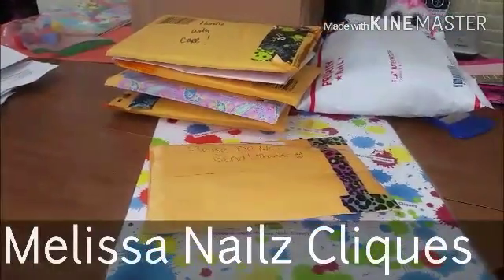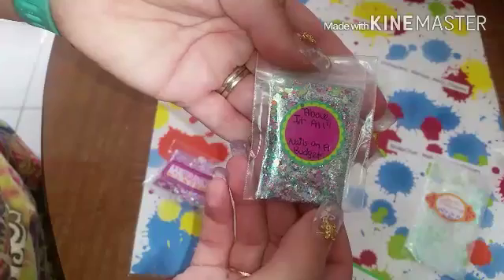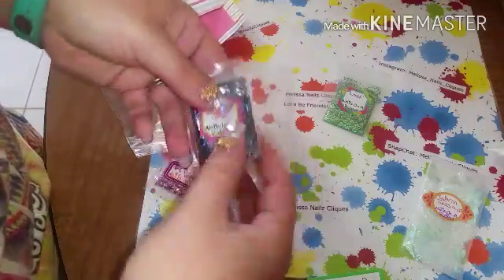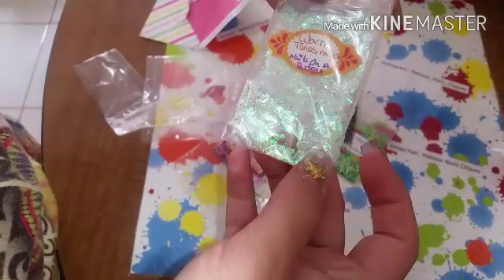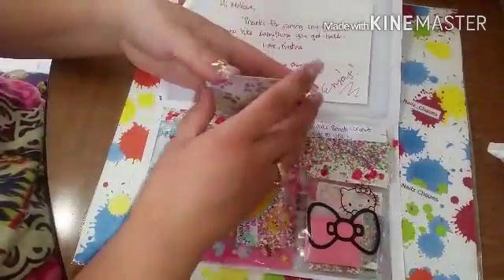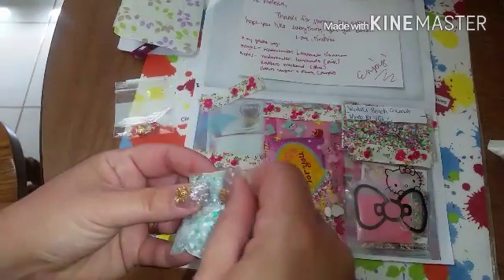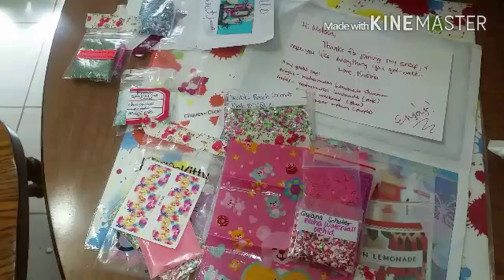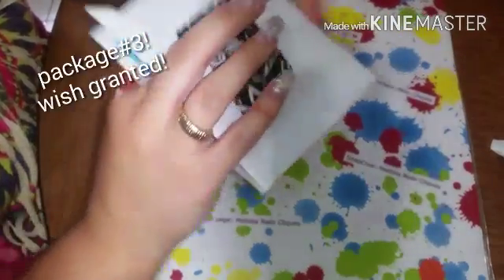Nail Goodies! Purchase, Winnings, Swap Reveal & Wish Granted!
Yes, I'm home and opening all my packages...this is not everything...more to come!
Thank you, Nails On a Budget, Blue💙Eyez, Ohyoumademeink, & Bubba Glitter!
Thank you everyone for your patience! 💜
Xoxo I 💙 My Subbies!